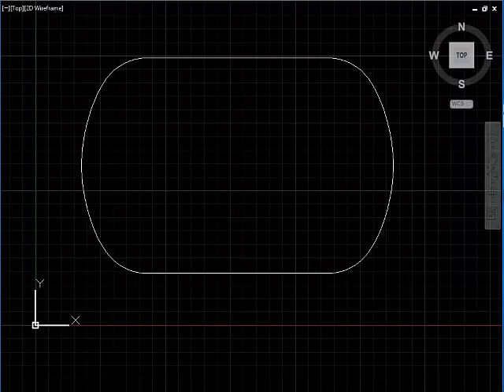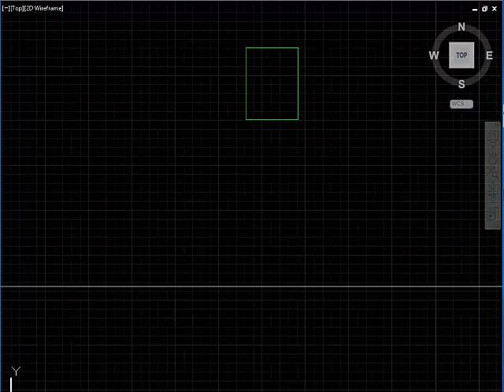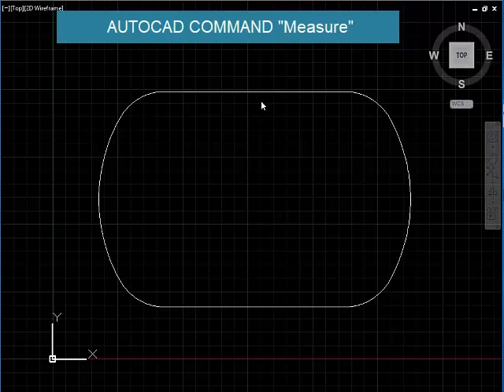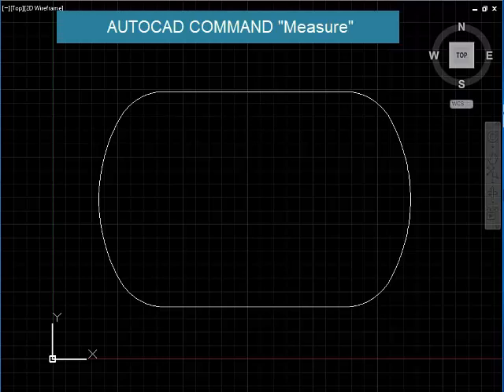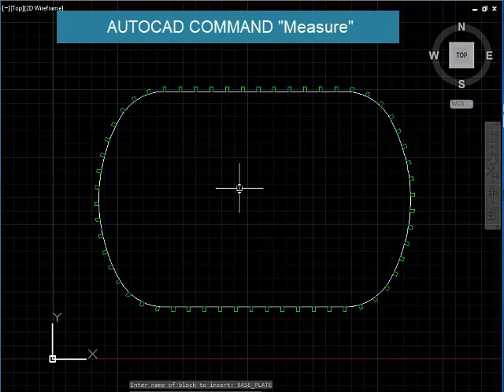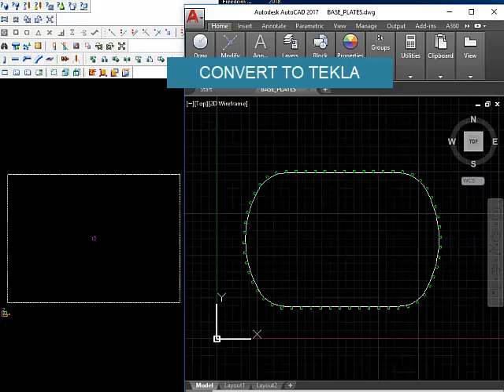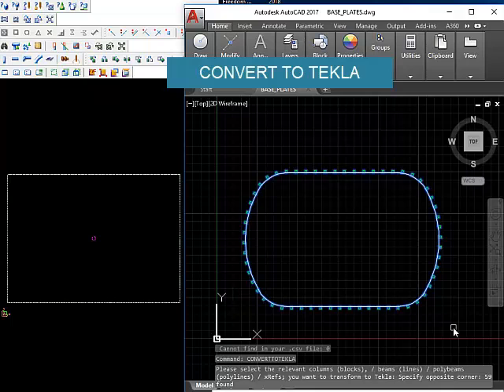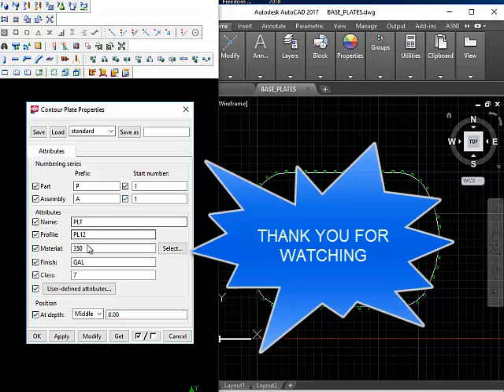Convert Autocad Elements to Tekla Elements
This video demonstrates Autocad Tekla Interoperation.